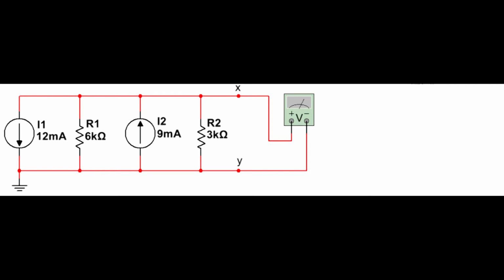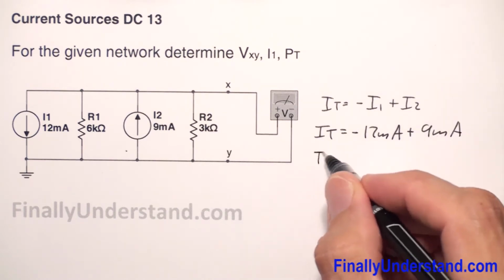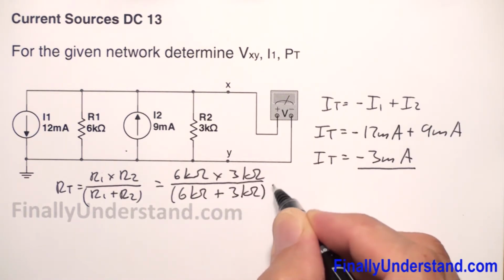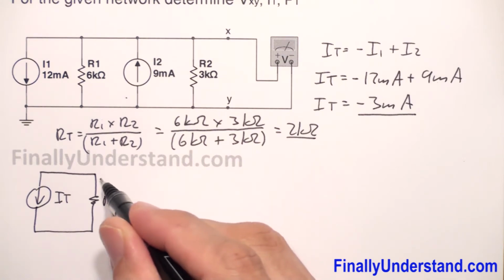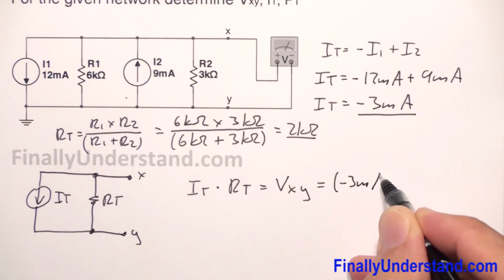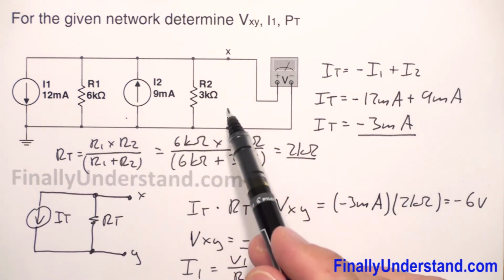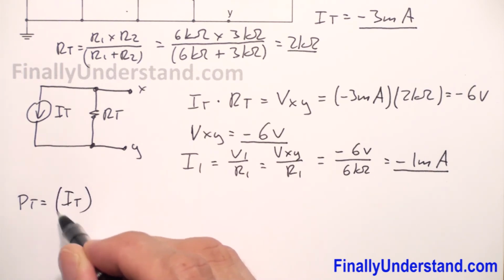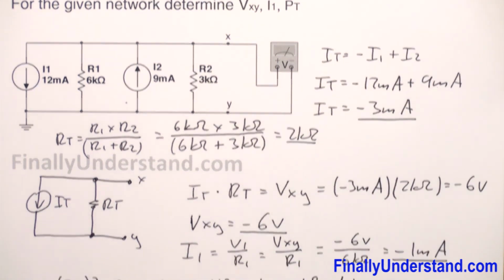Current Sources in DC Circuits | Calculate I, V, and P Step by Step! 13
Learn how to analyze DC circuits with current sources by calculating current (I), voltage (V), and power (P) for a given electrical network. This video takes you step by step through the process using clear logic, practical examples, and visual support.

📌 In this tutorial, you'll learn:
How to calculate current (I) through circuit elements
How to determine voltage (V) across components
How to compute power (P) using standard formulas
Techniques for solving circuits with current sources

💡 Whether you're an engineering student, electronics enthusiast, or preparing for an exam—this video will boost your confidence in solving DC networks.

🎓 Includes helpful diagrams, real-world examples, and expert tips to make circuit analysis simple and intuitive.